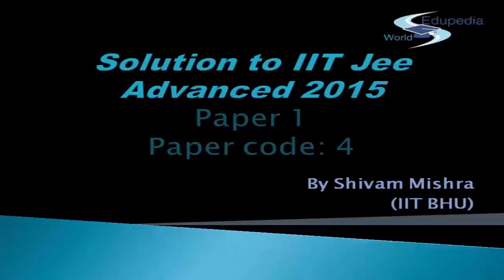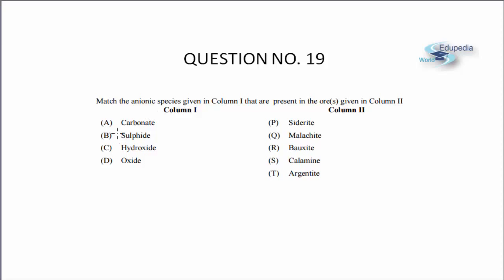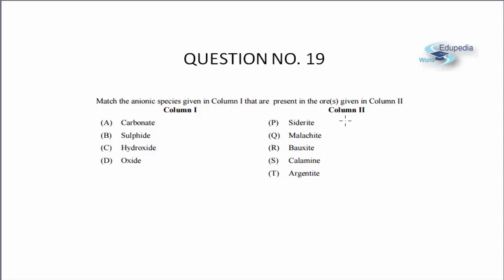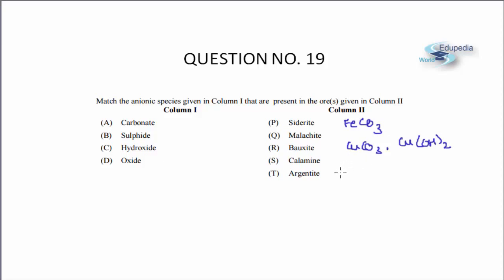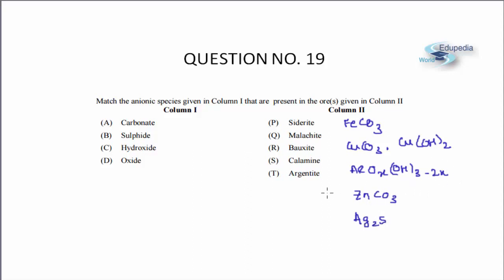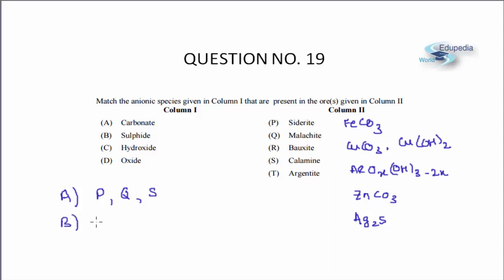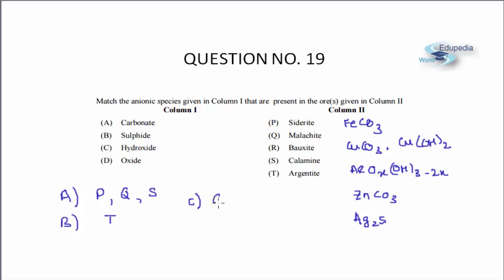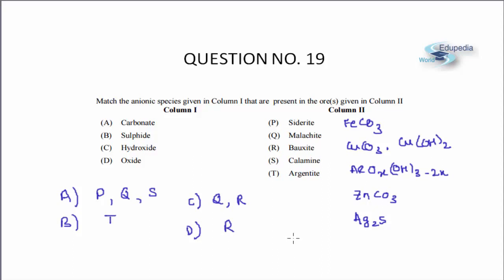IIT JEE Advanced Solution- Chemistry (2015) / Chemistry (Paper I) / Paper Code 4 / Q 19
IIT JEE Advanced Solution- Chemistry: High School Learning:

IIT JEE Advanced Solution- Chemistry (2015) / Chemistry (Paper I) / Paper Code 4 / Solution No 19

Video by Edupedia World Free Online Education;

for more videos on IIT JEE Advanced Solutions- Chemistry;